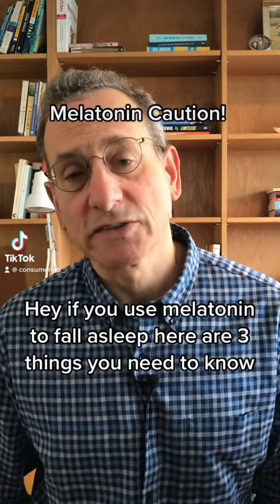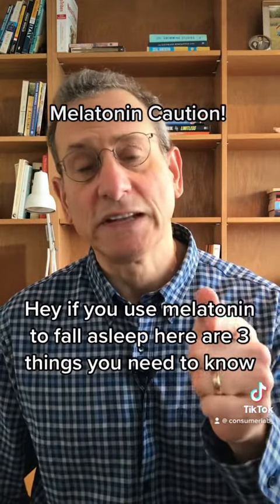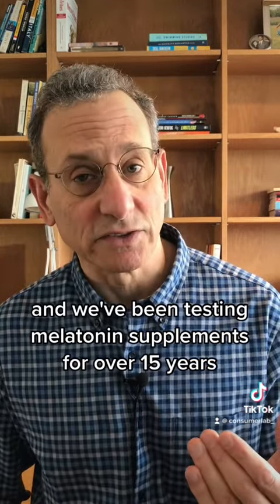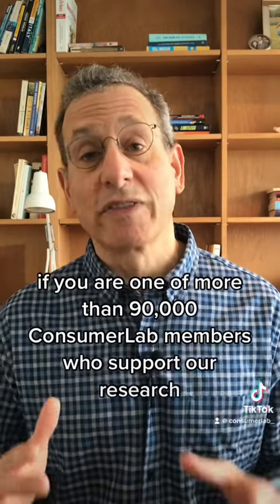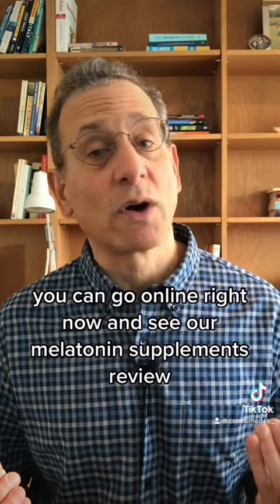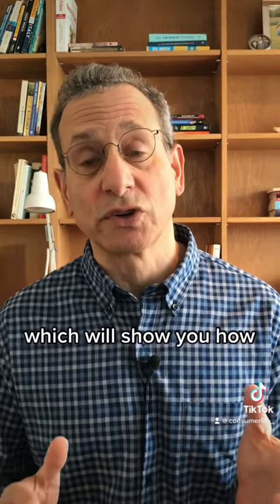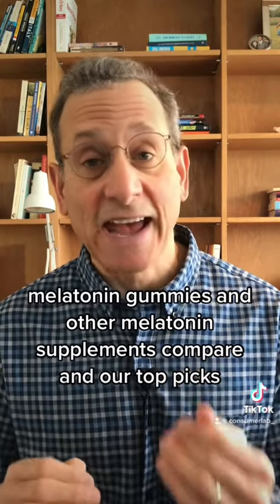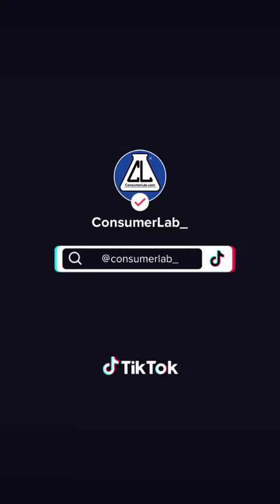Problems With Melatonin Gummies Explained by Dr. Tod Cooperman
Are you using melatonin to help you fall asleep? You might want to reconsider the type of melatonin supplement you're taking. ConsumerLab.com has been testing melatonin for over 15 years, and we have found that some melatonin gummies are not well-made. In fact, some contain twice the amount of melatonin as listed on the label. Plus, taking a sticky, sugary gummy right before bed might not be the best idea. Dr. Cooperman recommends taking plain melatonin in capsule form, and you can also check out our review and top picks for melatonin supplements on our

You can become a ConsumerLab.com member now for immediate access to exclusive reviews of over 1,000 products, hundreds of CL Answers, warnings, and other information about supplements and natural products that you won't find anywhere else! Not ready to become a member yet?